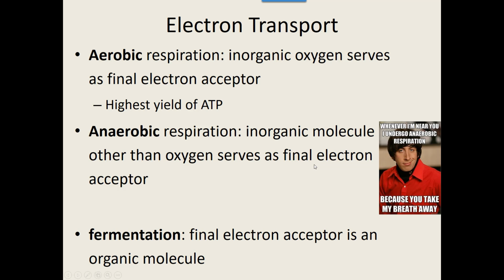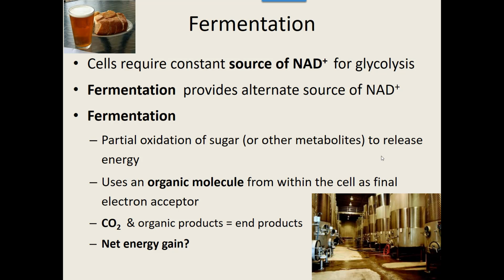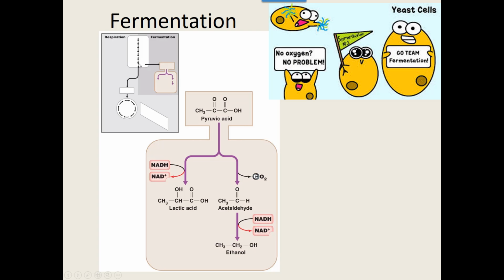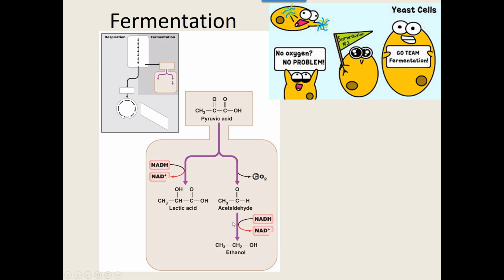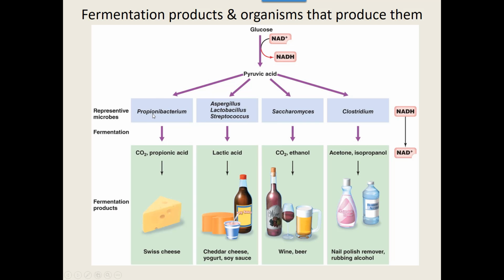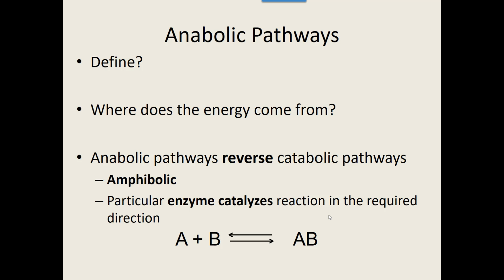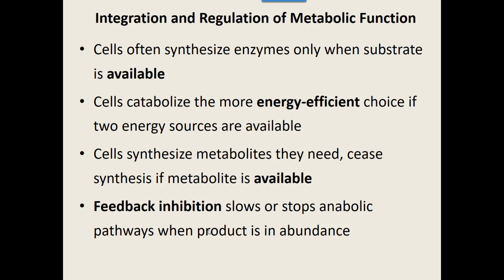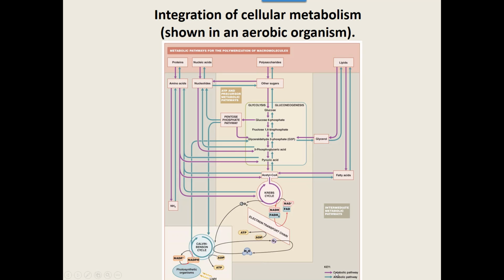End of metabolism lecture